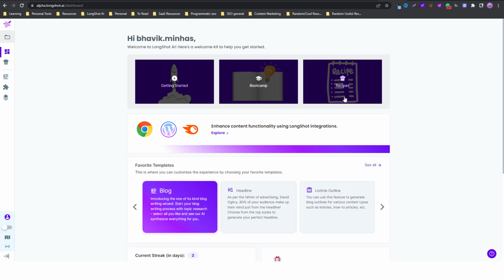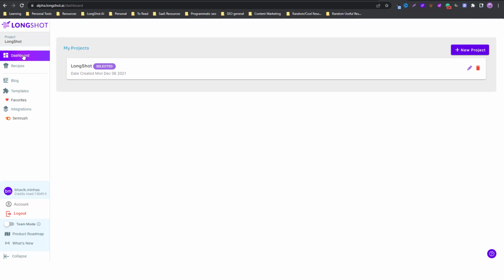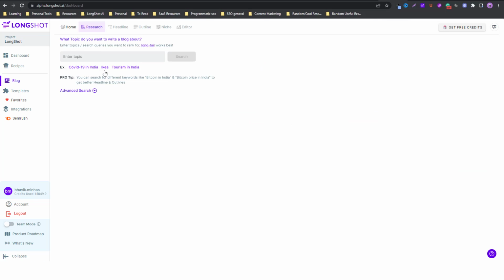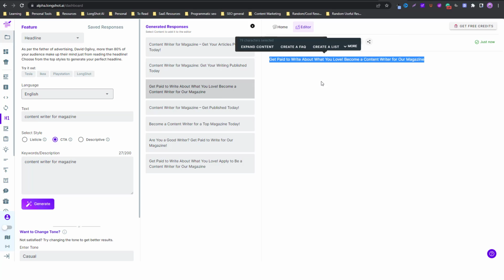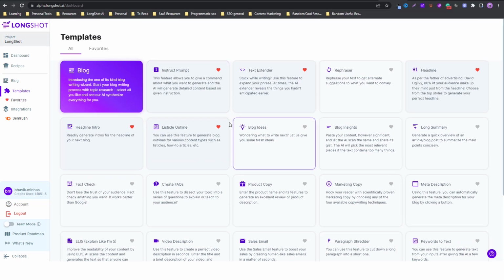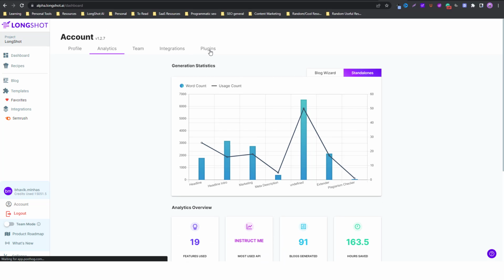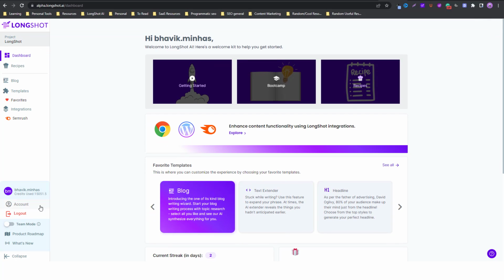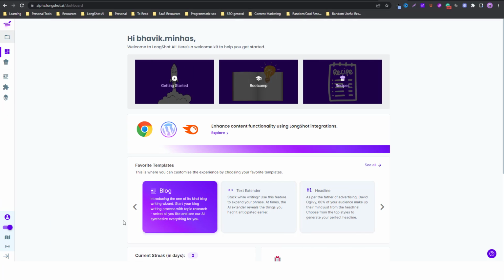Getting started with LongShot AI | Introduction and Walkthrough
This video will help you get started with LongShot AI. The walkthrough will introduce you to various LongShot features and integrations you can use to generate high-quality AI content.

00:00 Introduction to LongShot AI
00:20 Exploring the LongShot app dashboard
01:36 Exploring the LongShot app left-side panel
01:42 LongShot App Projects
02:04 LongShot Content Recipes
02:34 LongShot Blogs
04:08 LongShot Templates (standalone features)
04:55 LongShot Integrations
05:12 LongShot Account Settings
06:38 Exploring LongShot Team mode and Private mode
07:30 LongShot Roadmap and Announcements